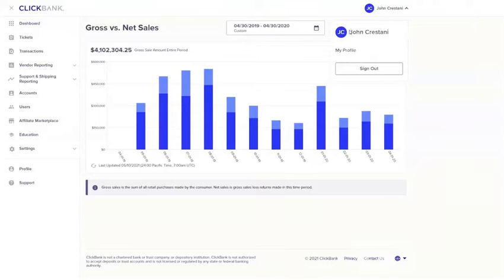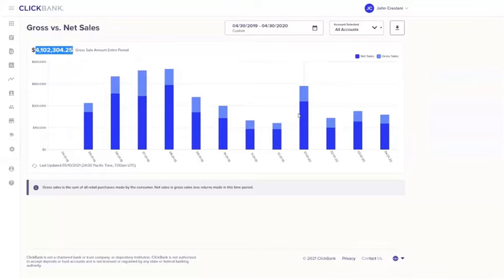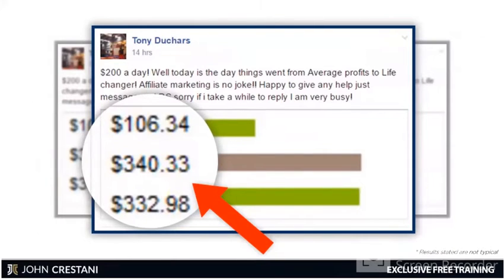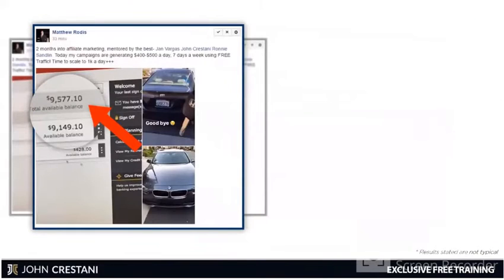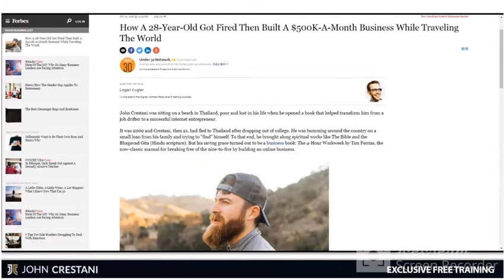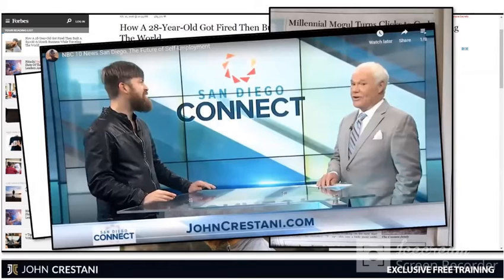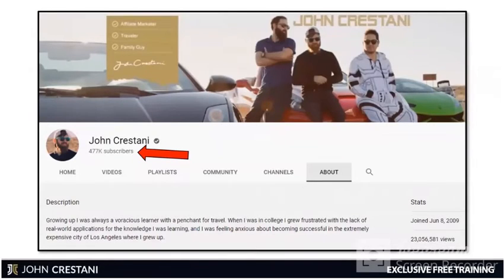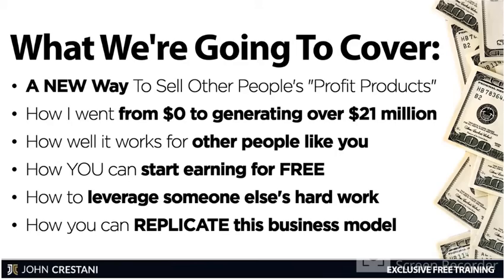Super Affiliate System $1000 day 100% work Earn money online affiliate marketing .